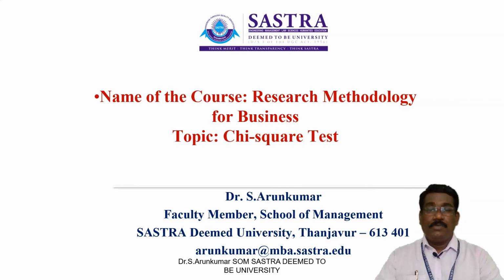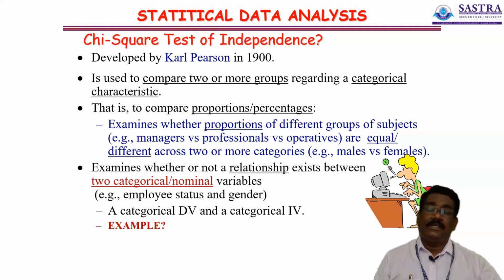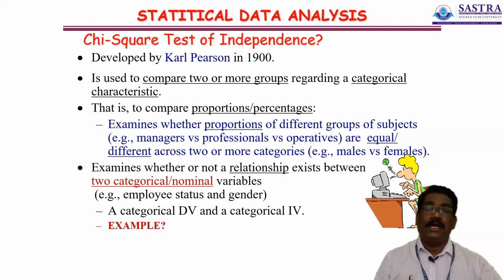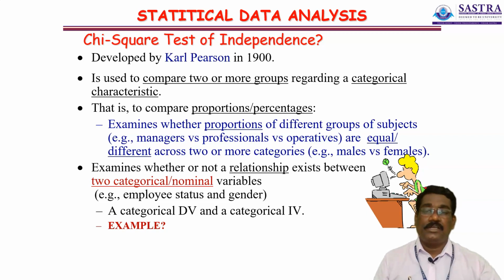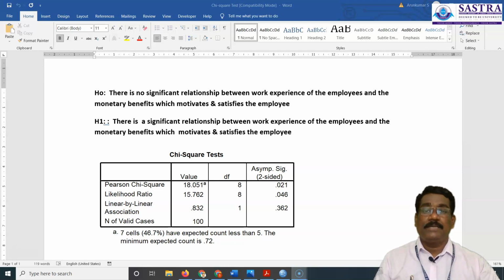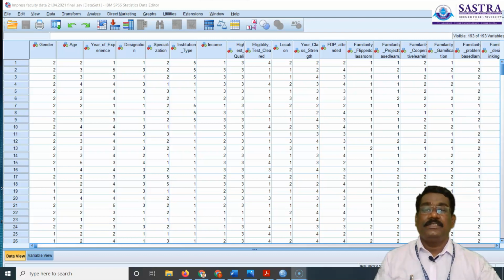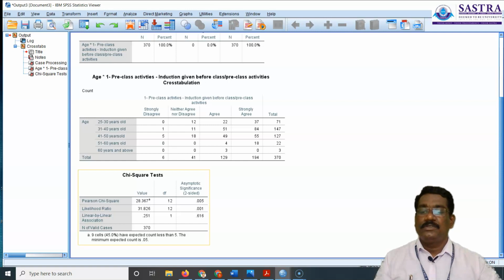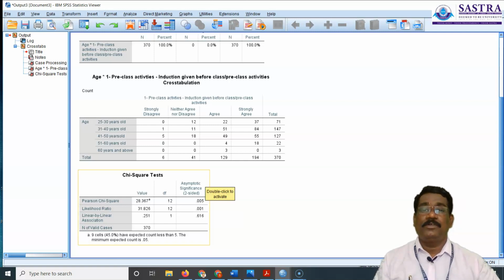Chi Square Test